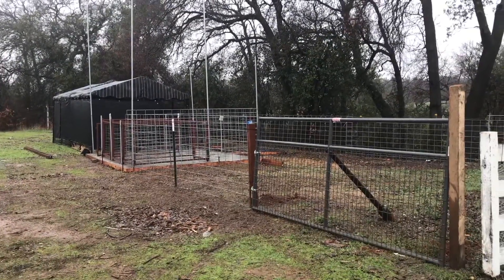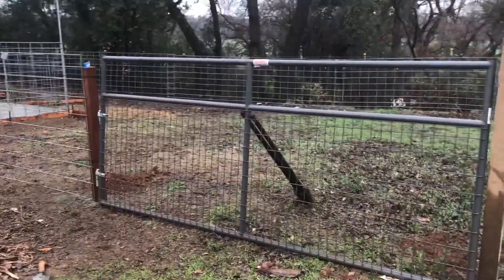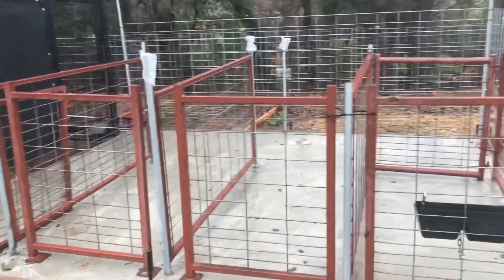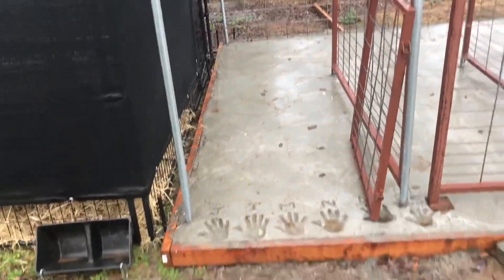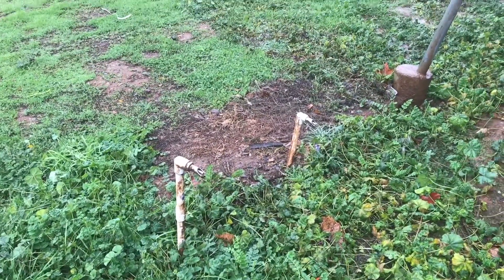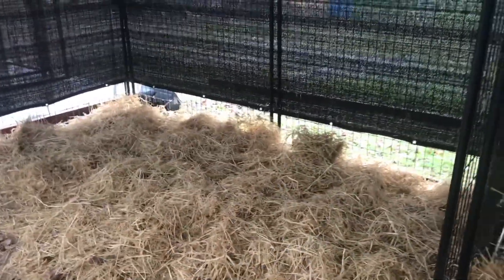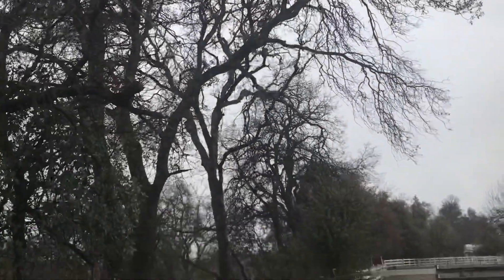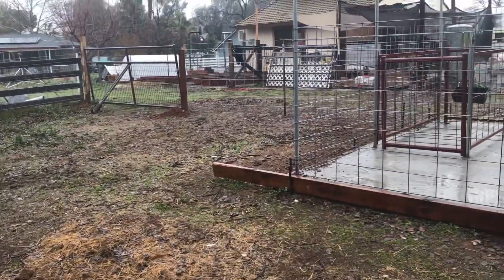The pigs future home! FFA 4H Pigs coming next month for a short stay.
This video is a short sneak peak of the pig pen that we have been building for our FFA and 4H projects this year.  There is a short picture of “Corky” from last year.